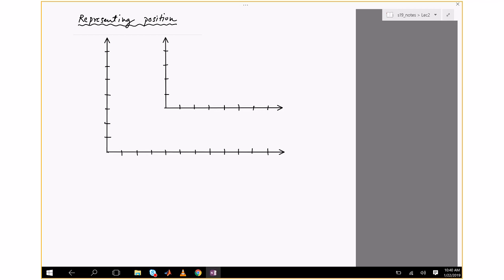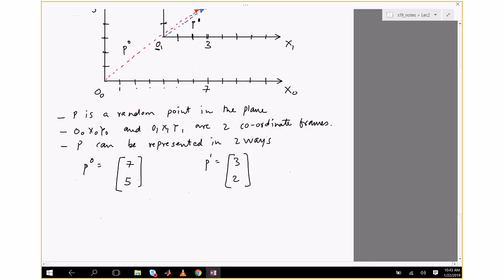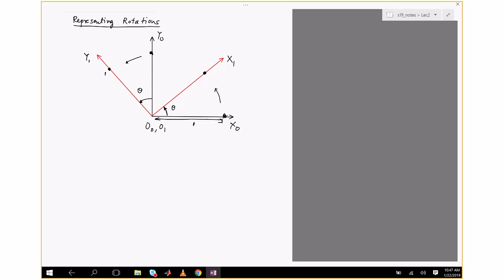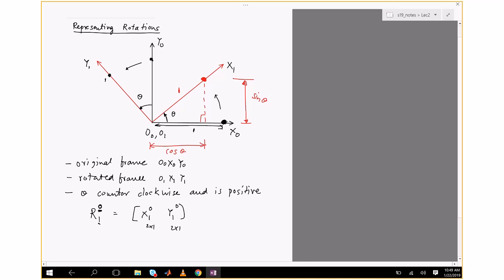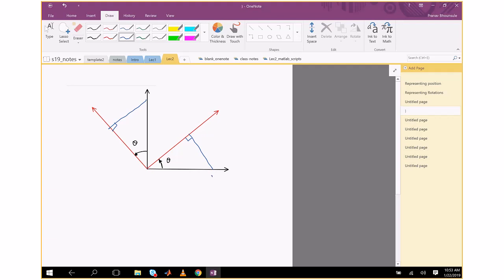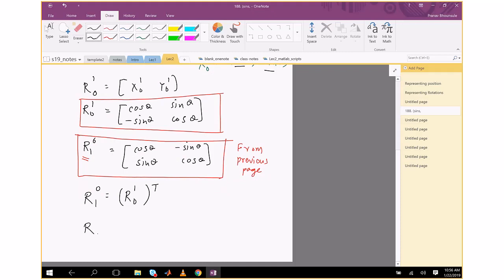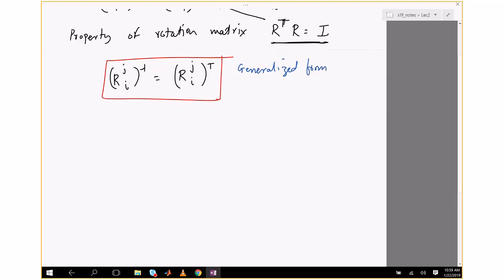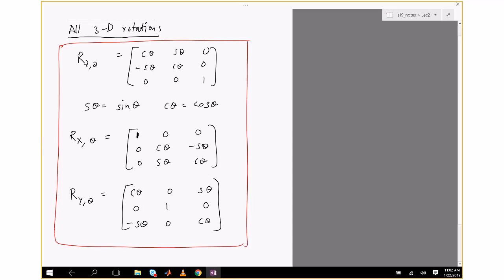Robotics Lec2b: Representing positions and rotations (Spring 2019)